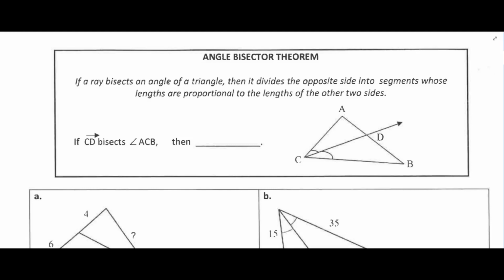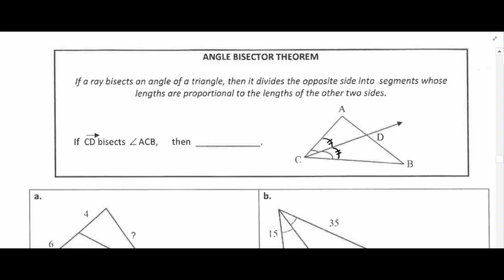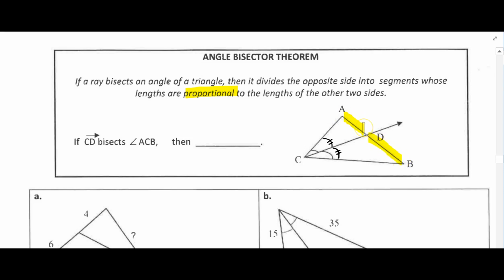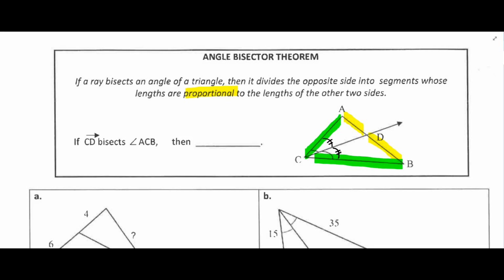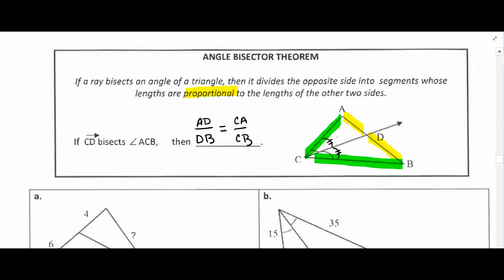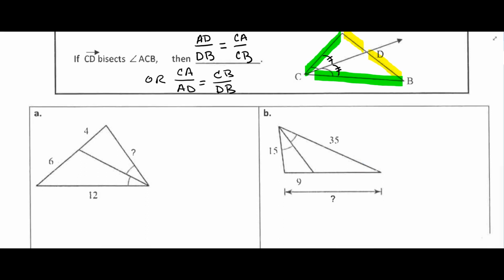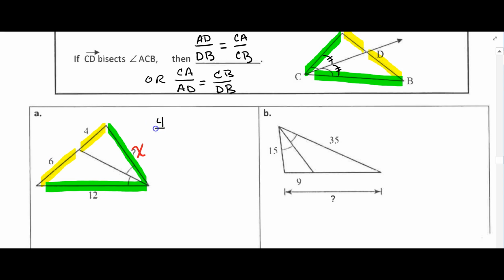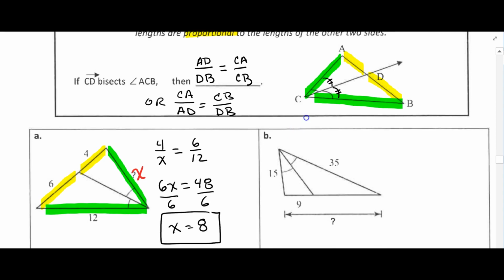Chapter 11 Similarity - Section 11.6A - Angle Bisector Theor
Chapter 11 Similarity - Section 11.6A - Angle Bisector Theorem - video #2